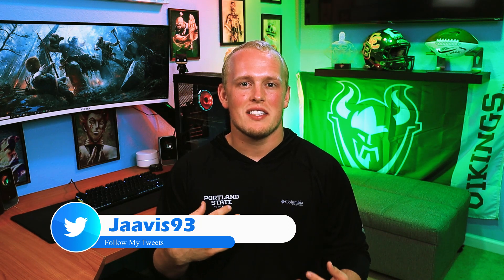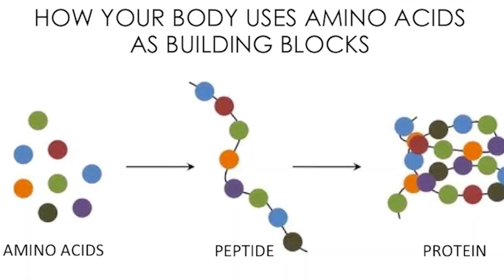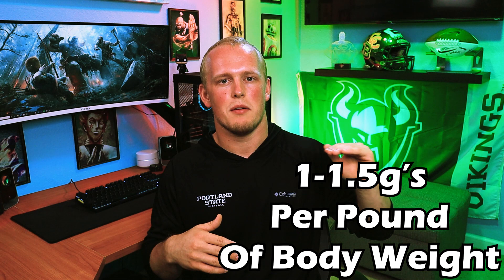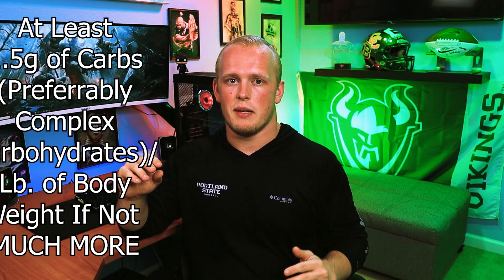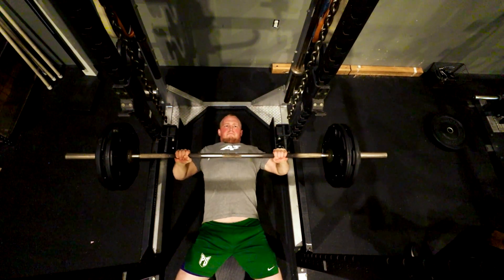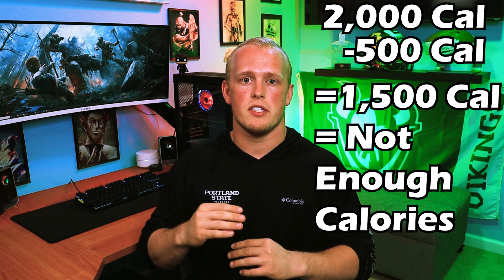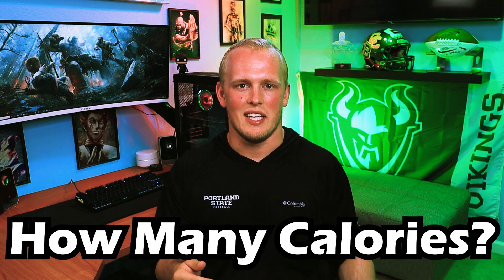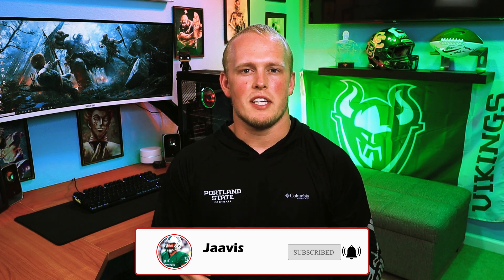How To Gain Weight As An Athlete - Part 1: Food Science For Beginners 2020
Today we're talking about how to gain weight as an athlete and we're doing that by beginning to understand the food science of what we intake from a beginners perspective in 2020. We're gonna talk about the concept of carbo-loading and gaining good weight to be dominant on the field this upcoming season.  I hope you guys find this content enjoyable and helpful!

All opinions and advice given are based on my personal experience throughout my athletic career. A lot of information is straight from professional trainers and I am here to give you the same information they gave me.
Song: Ark
Licensed to YouTube by AEI (on behalf of NCS); BMI - Broadcast Music Inc., Featherstone Music (publishing), and 7 Music Rights Societies